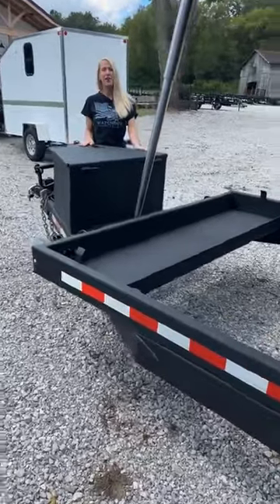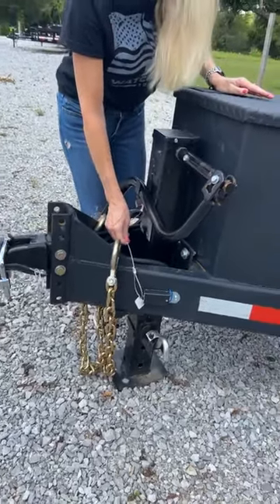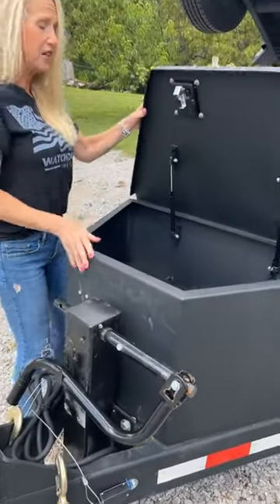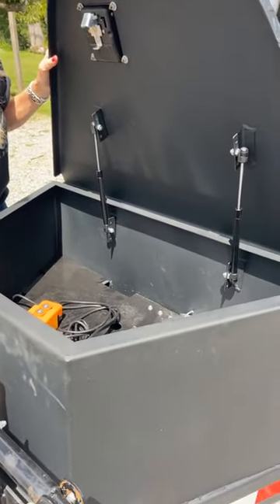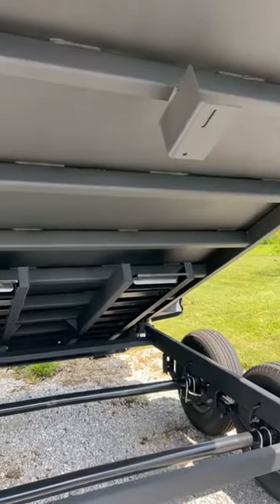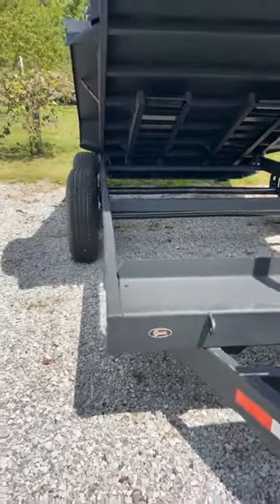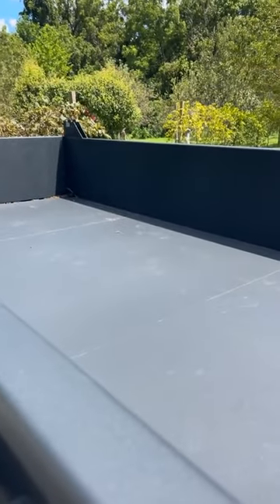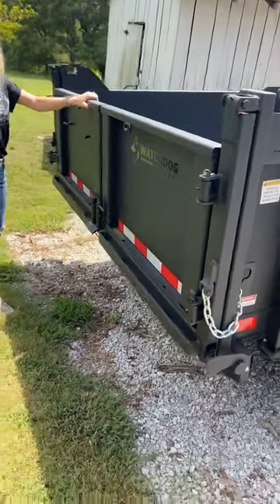WATCHDOG HOSS WD714 14K DUMP TRAILER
WATCHDOG HOSS WD714 14K DUMP TRAILER - We apologize the sound is terrible, that's Live!